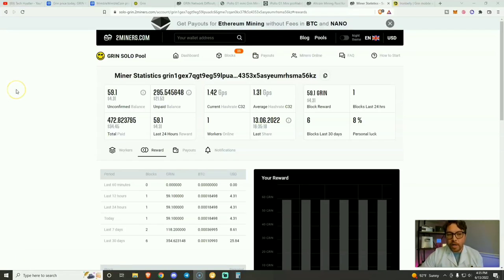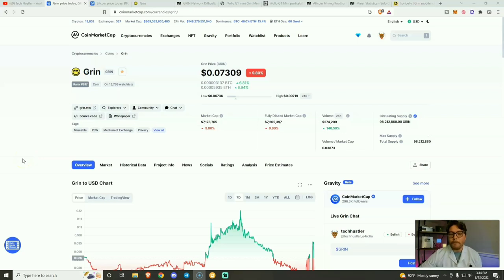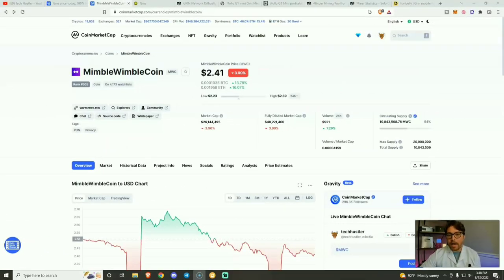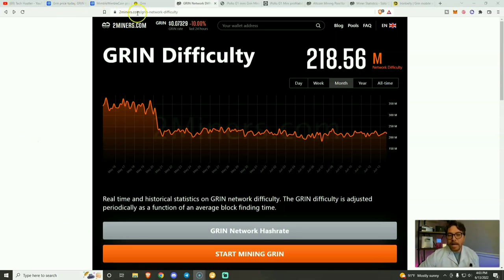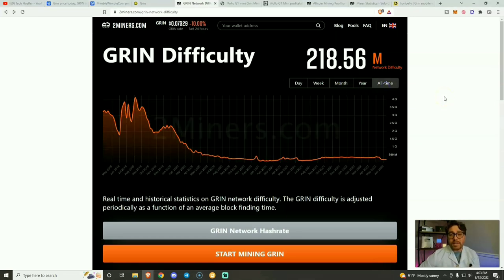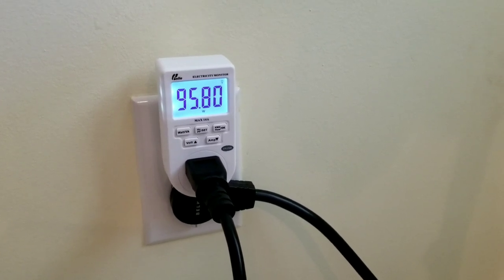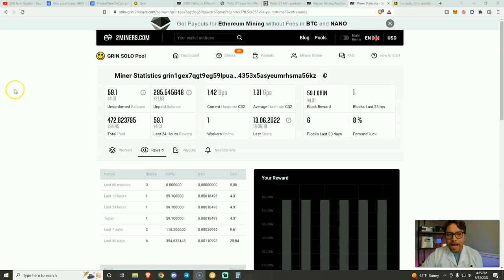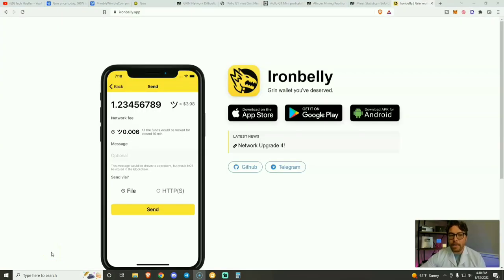The Ipollo G1 Mini Grin Miner Is Still Profitable | $275 & Quick ROI | Grin Solo Mining Results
Save $25 on the ipollo g1 mini grin miner or any crypto miner from belay mining.

The ipollo g1 mini miner is stall a profitable crypto miner.
Grin solo mining results.

Okley Dokley Tech Hustler here in today's YouTube video we will be reviewing the ipollo g1 mini grin miner. The ipollo g1 mini grin miner has been out for a while now and although it is not as profitable as it was a year ago ($10 a day,) it is still a profitable crypto miner. The ipollo g1 mini grin miner is small, quiet and cheap. This crypto miner has a hashrate of 1.2 gps and uses around 100 watts of electricity. The best part is the price. This miner currently makes between $.70 to $1 a day at the current price of grin and at the current grin network difficulty. But I have been solo mining grin with 2miners and have been making over double that. Close to $60 a month. There are not many cryptocurrencies that are profitable to solo mine but grin is one. Happy Mining. Peace.

Electricity Monitor

Decibel Meter

I very much appreciate the use of my links. I do YouTube full time as the career. All commission supports my family and I and motivates me to wake up everyday and keep making videos! Thank You!

Here are some other miners I use!

Planet Watch Miner
Atmotube Pro

Get your M2 Pro miner here MatchX
(save 50 euros)

Helium Miners
Bobcat 300

Helium Mining Accessories
Rak Wireless

Chapters
0:00 G1 Mini Grin Miner Intro
1:51 Grin Coin Price
3:11 Mimble Wimble Coin (MWC)
3:50 What Is Grin Coin?
5:05 Grin Mining Difficulty
5:50 $275 Grin Miner
7:25 G1 Mini Specs (Hashrate Power Noise)
8:20 G1 Mini Profitability
9:29 G1 Mini Grin Solo Mining
9:59 G1 Mini Solo Mining Results
11:00 Ironbelly Grin Waller
11:43 Ipollo G1 Mini Outro